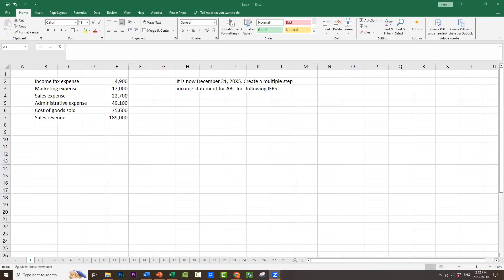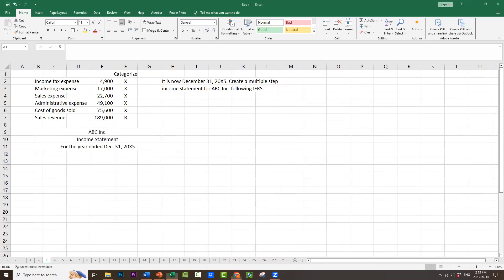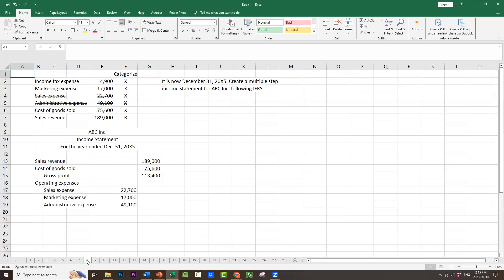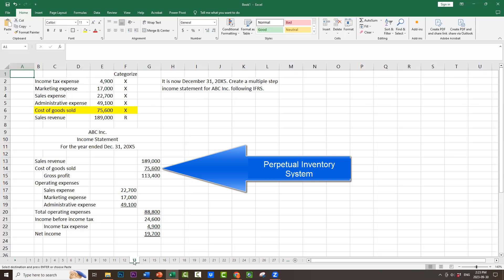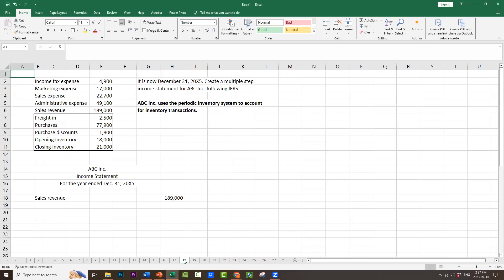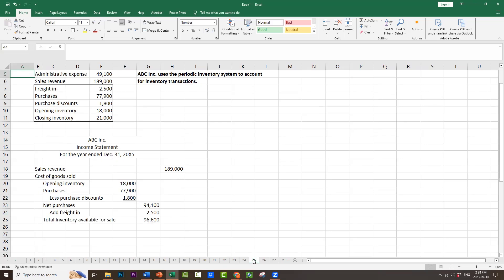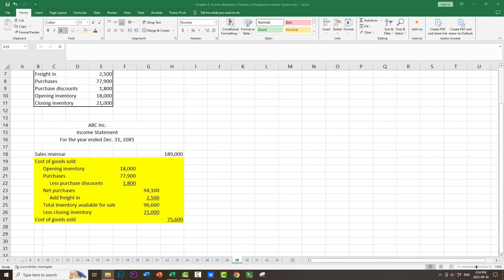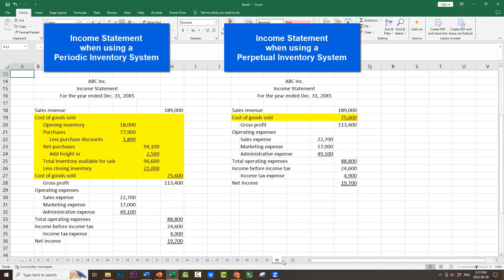Income Statement, Periodic vs Perpetual Inventory System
In this video I describe the development of a basic multiple step income statement when a company uses a perpetual inventory system. I then develop the same income statement when a company uses a periodic inventory system.